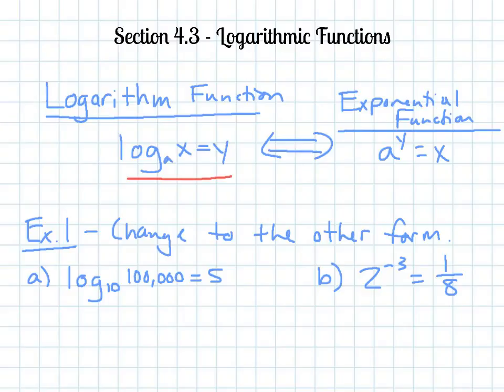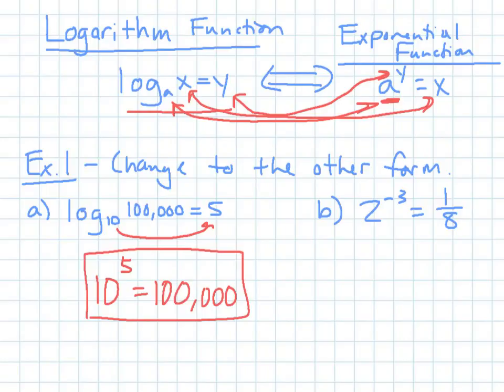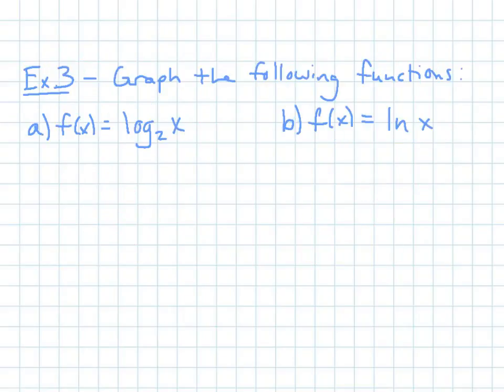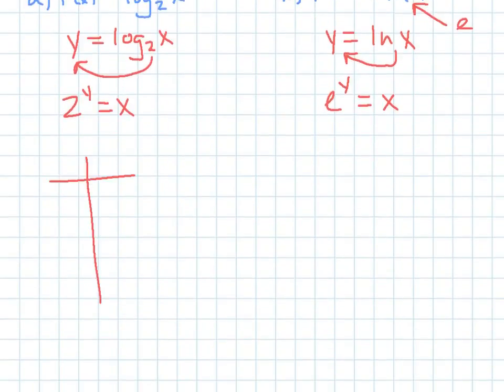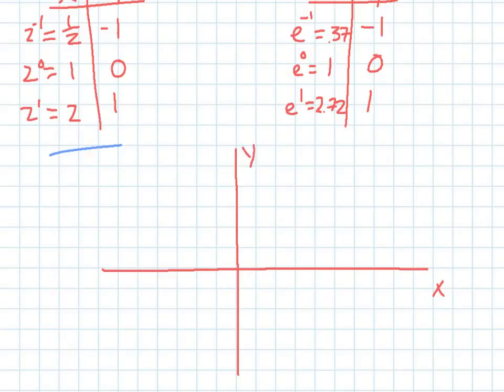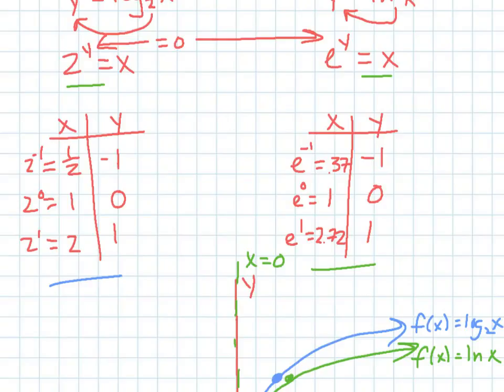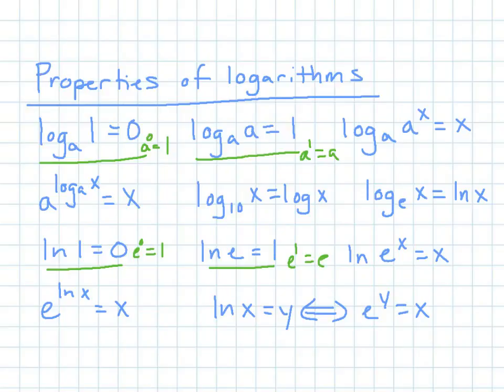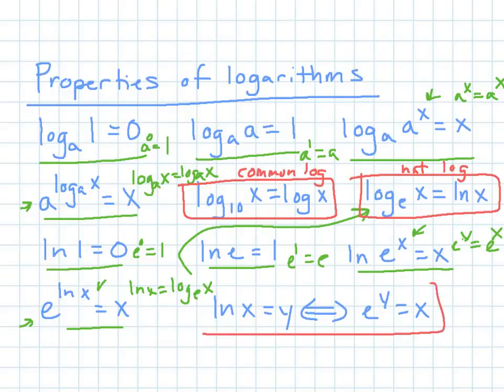Section 4.3 - Logarithmic Functions